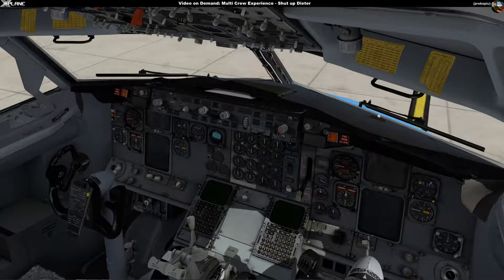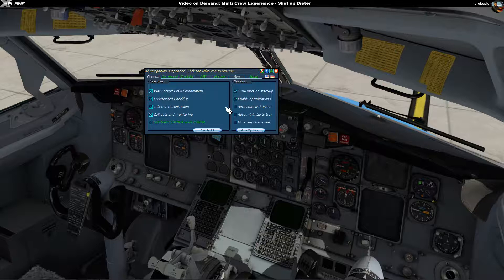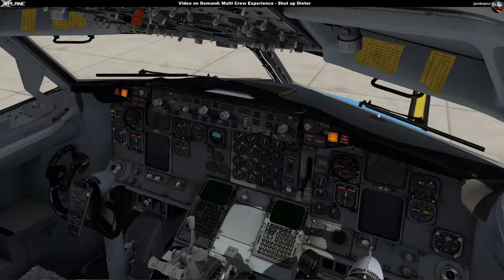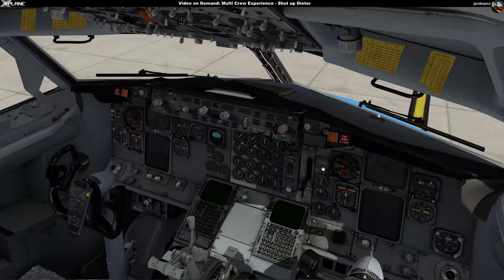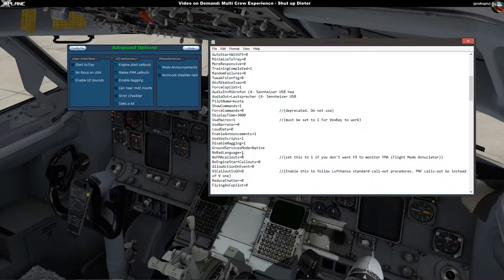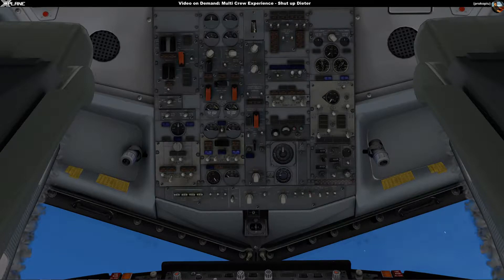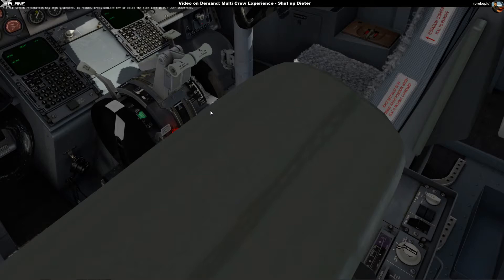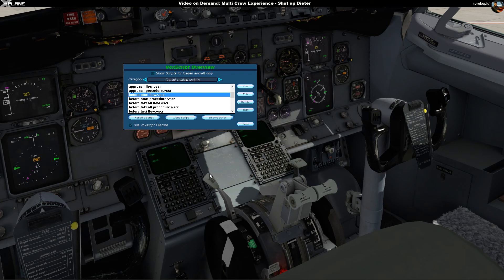Video on Demand: Multi Crew Experience - Shut up Dieter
In this video I show how to stop MCE from commenting every single command it is executing without any script programming - just configuration.

This was a request by one of my followers.